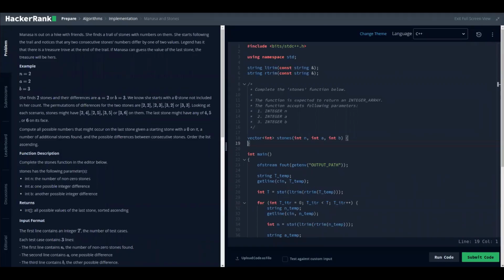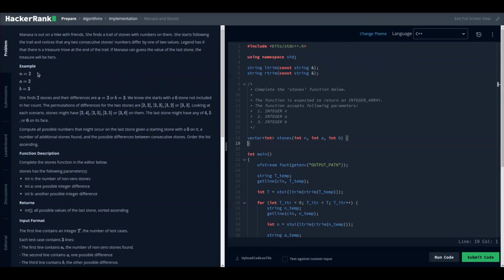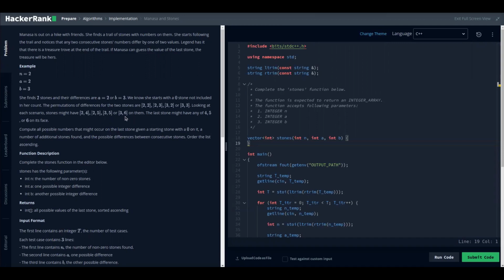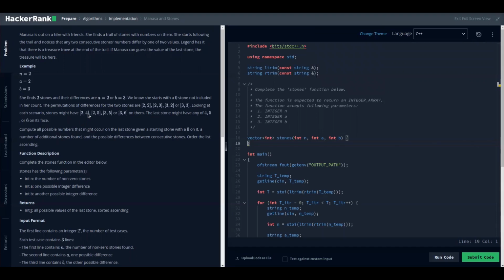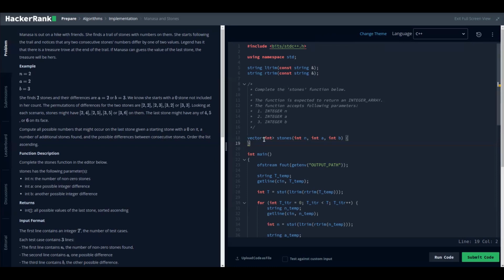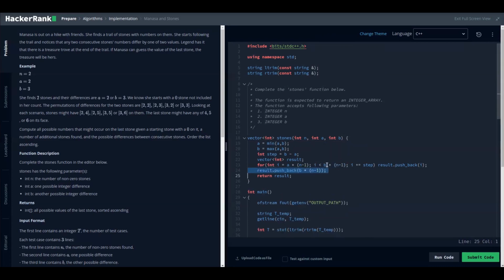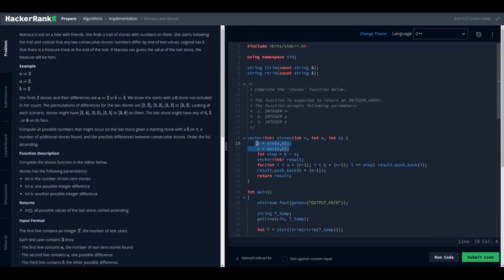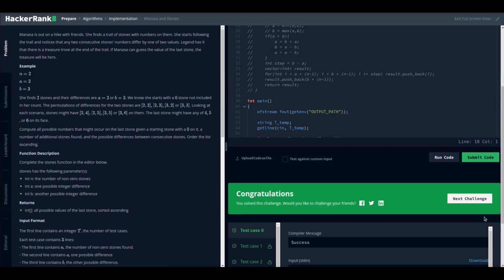HackerRank : Manasa and Stones